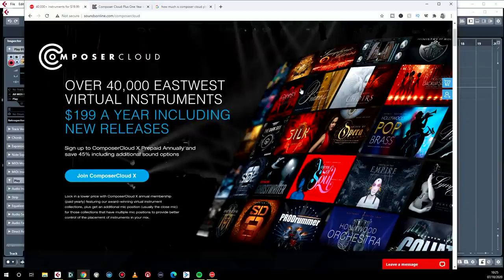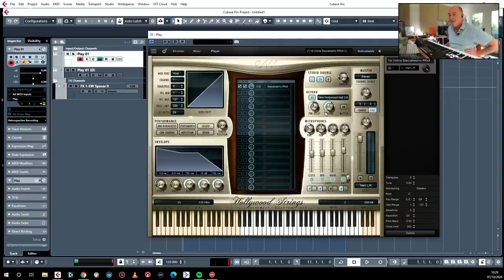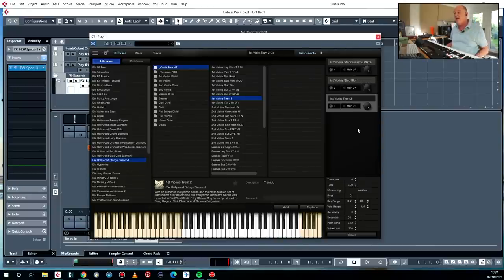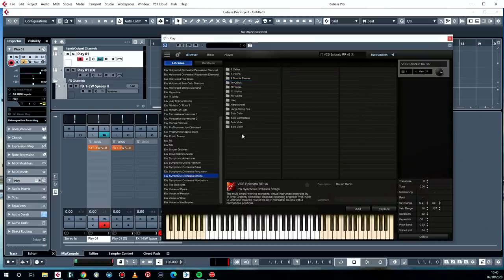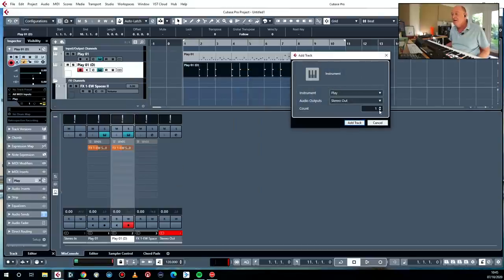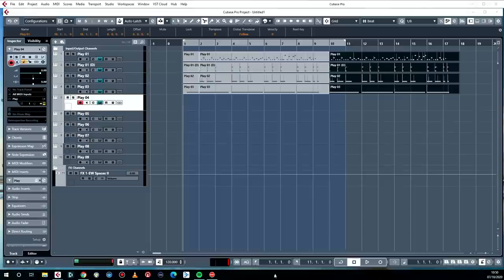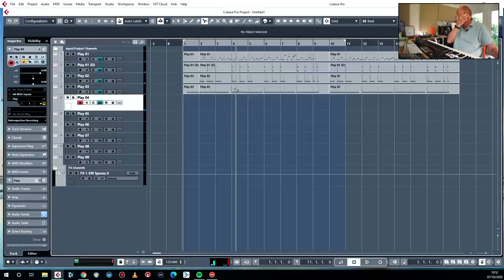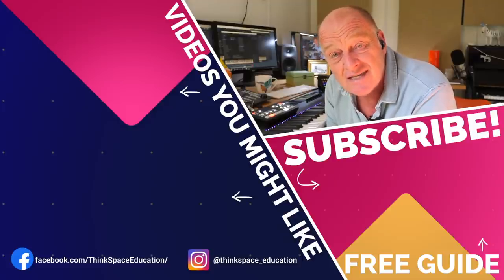You NEED to know this about East West Composer Cloud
Join Guy's FREE course, getting started with East West Composer Cloud. A full two hours of video tutorials, tips and tricks.

East West EWQL Composer Cloud is the largest subscription collection of sample libraries in the world. It represents great value and a quick and relatively inexpensive route to a huge collection of over 60 sample libraries. Guy Michelmore takes you through the basics of what you need to know to get the most out of your subscription and to get up and running quickly.